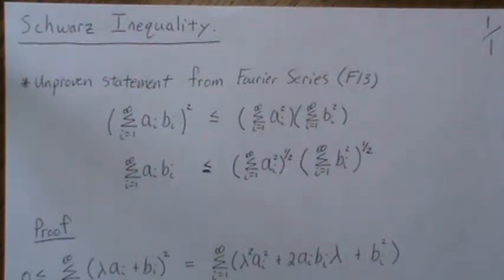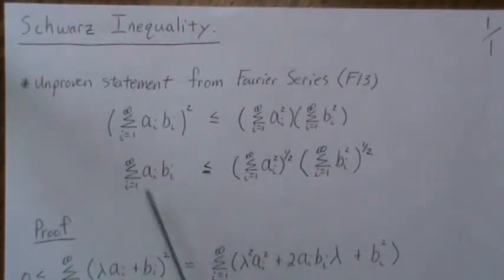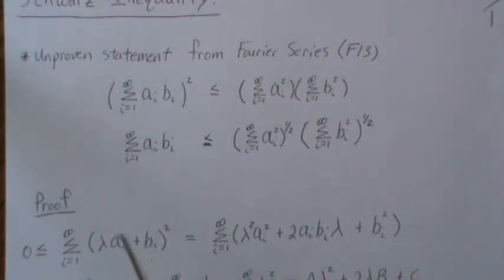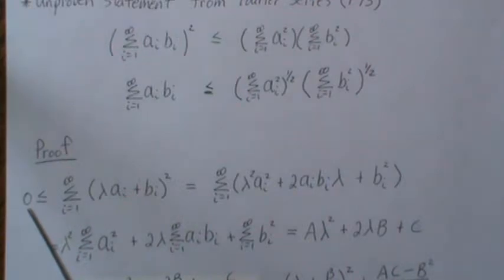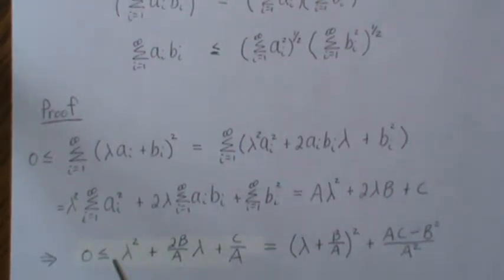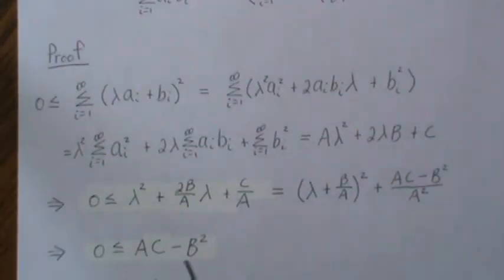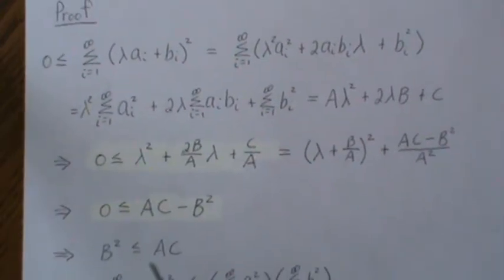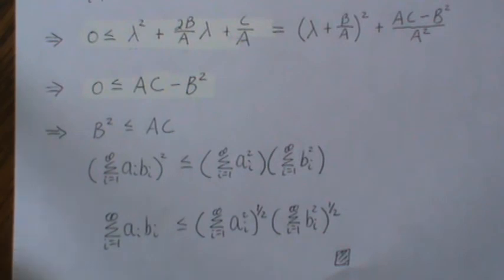Cauchy–Schwarz Inequality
This may also be proved by similarly if integrals replace the summation signs. Help this channel to remain great!